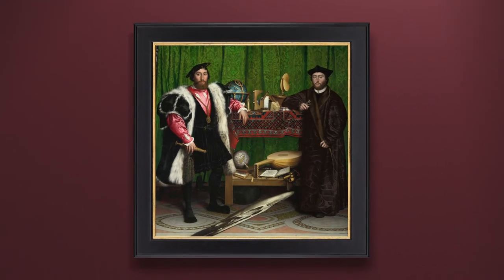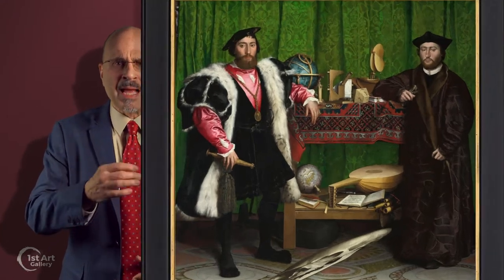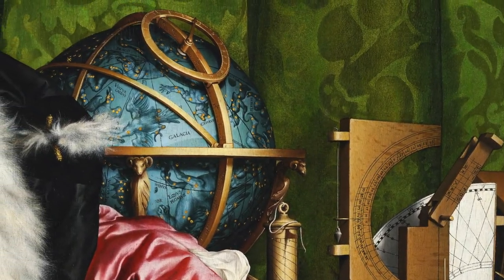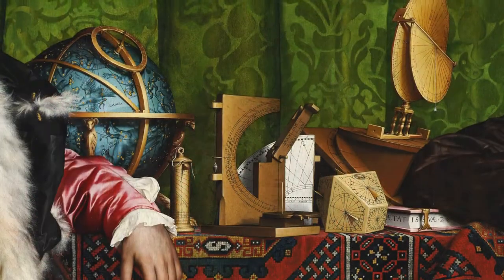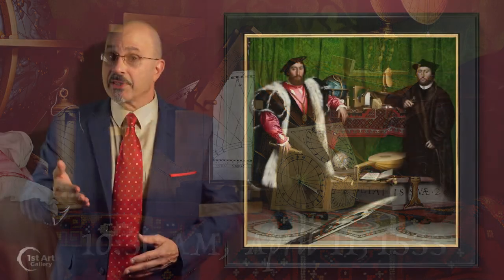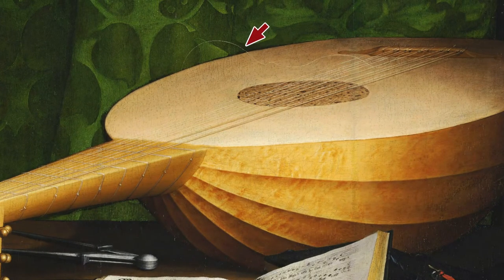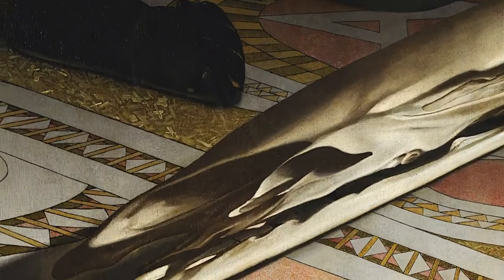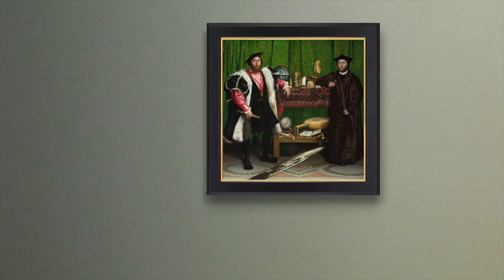TWO MEN ON A MISSION: The Ambassadors by Hans Holbein the Younger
THE AMBASSADORS by Han Holbein the Younger, 1533, Oil on oak, 207 cm × 209.5 cm (81 in × 82.5 in)

THIS PAINTING IS AVAILABLE TO PURCHASE AS A HANDMADE OIL REPRODUCTION FROM 1ST ART GALLERY

ABOUT THIS PAINTING: This is “The Ambassadors,” one of the most fascinating and unique double portraits in art history. The painting is by German artist, Hans Holbein the Younger, and commissioned by this man, Jean de Dinteville, depicted with his friend, George de Selve, both French ambassadors on a mission in London. Though prominent in their own time, today they are famous for lending their images to this portrait.
     To begin, smack in the middle of the composition is this set of shelves, which figures as prominently in the work as the two men flanking it. On the top shelf is a collection of celestial instruments, including various sundials, and a celestial globe. Obviously, these men were acquainted with the latest scientific tools of the age.
     By way of illustrating their education, interests, and talents, the bottom shelf holds a terrestrial globe, an arithmetic book, a lute, a pair of compasses, an open hymn book, and a case of flutes.
     The portrait speaks to their likenesses and their formal positions but it’s the contents of the shelves that give us a glimpse into the substance of the men.
     This work contains many tiny, but captivating details. For instance, a trained eye could see there’s a date revealed in the sundials—10:30 am, April 11, 1533. Why is this date significant? It was about this time that King Henry the Eighth of England was threatening to break away from the Roman Catholic Church, that is if the Pope refused to grant him an annulment from his wife, Catherine of Aragon.
     That’s why these men were in London at this time. They were sent by the King of France, to dissuade Henry from leaving the Church.
     Then there’s the broken string of the lute suggesting that this was a time of discord. And how about this crucifix peeking out behind the curtain. Holbein might be reminding us of the transience of life.
     Finally, there’s this indiscernible image that slashes diagonally across the bottom of this painting. This is called anamorphosis and when seen from the right angle and it reveals the image of a skull. The inclusion of this image might be suggested by the motto of Jean de Dinteville, "Remember thou shalt die."
     This sumptuous painting is a feast for the eyes and the intellect. A banquet of many courses.

Enjoy qualitative custom oil paintings, handmade portraits, and reproductions with 1st Art Gallery!